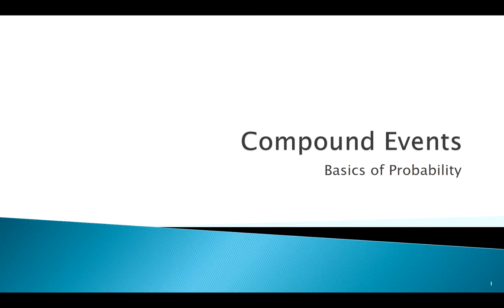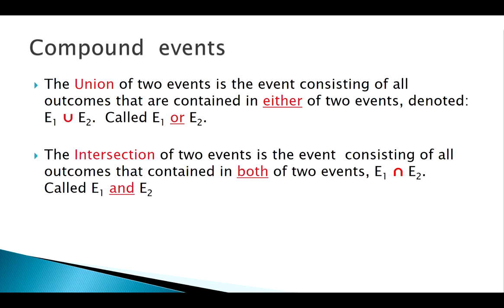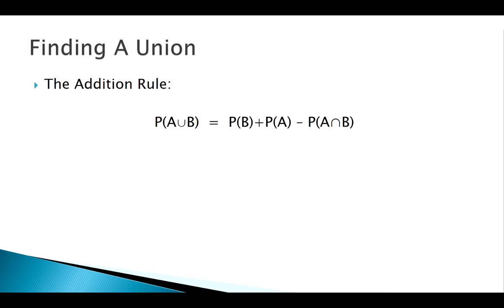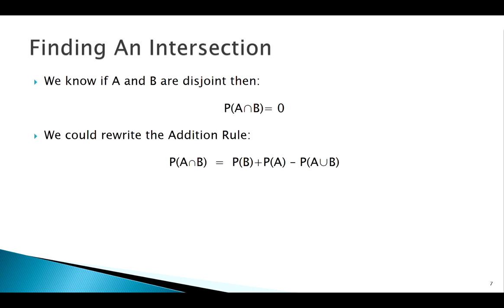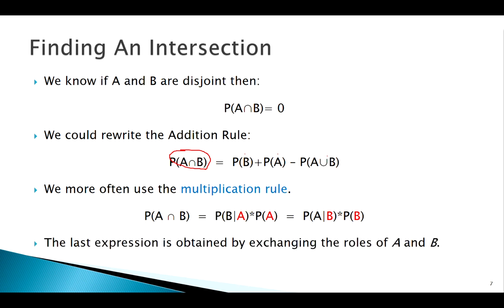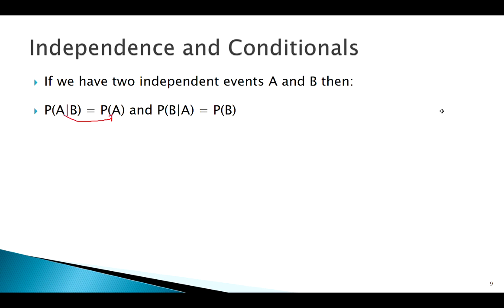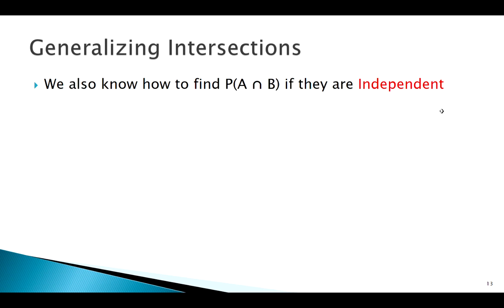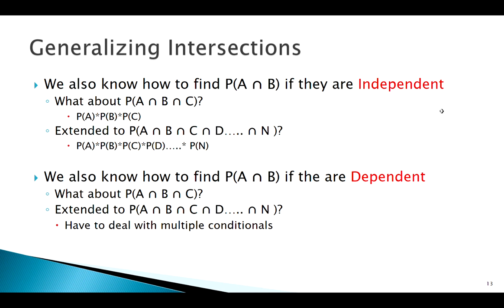Compound Events: Concept